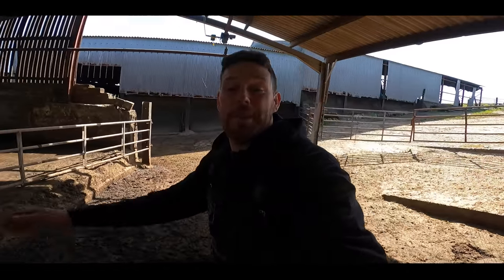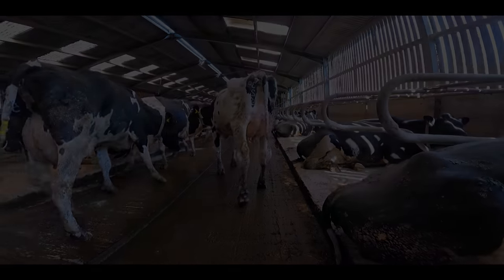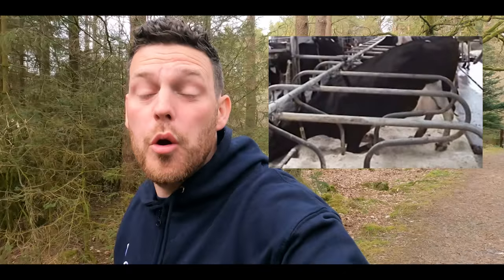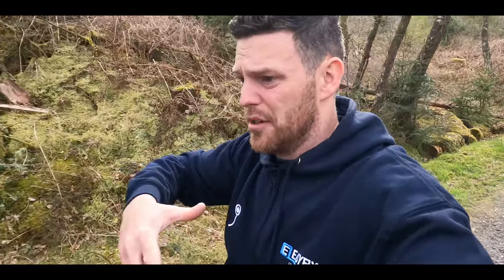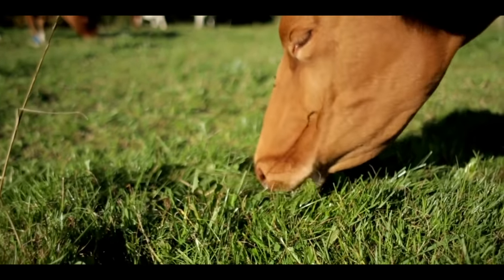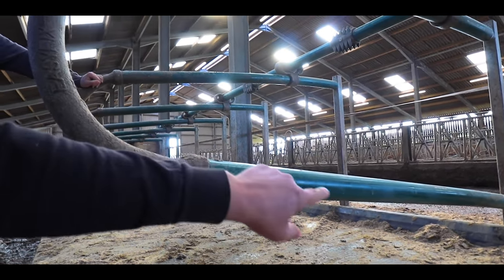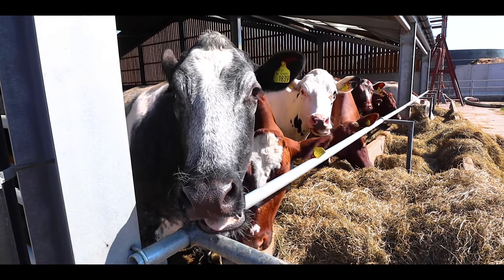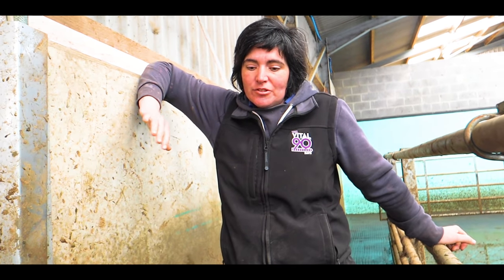*COWS LEG BURSTS* EASYFIX FOR COWS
. EASYFIX